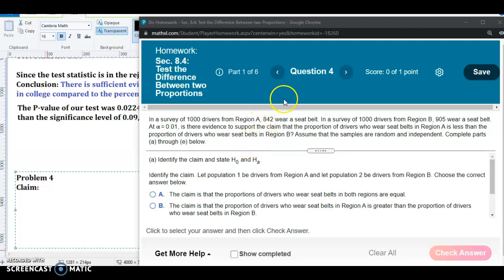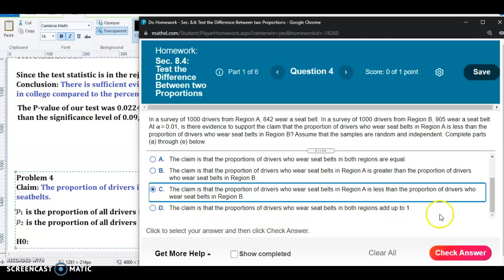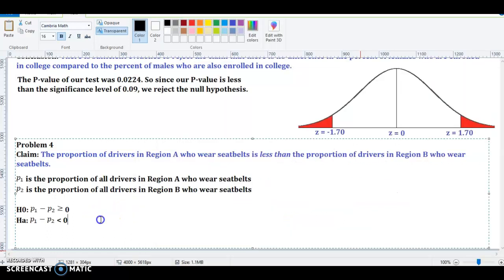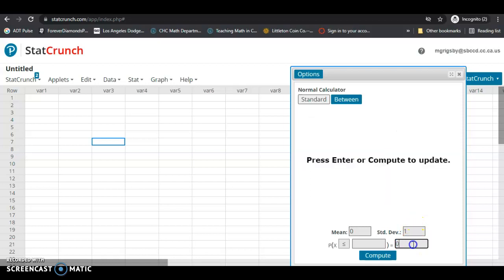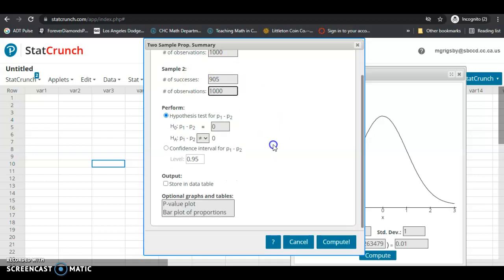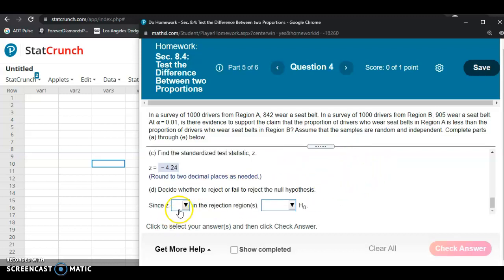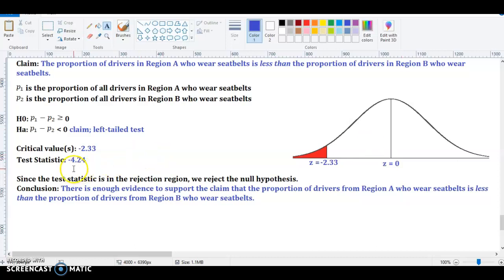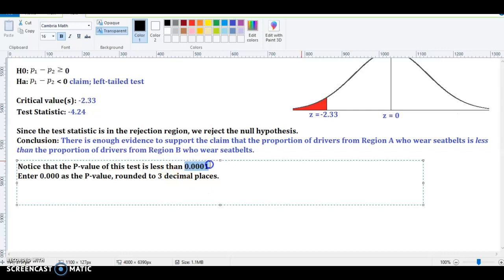Section 8.4 Problem 4 Worked Out